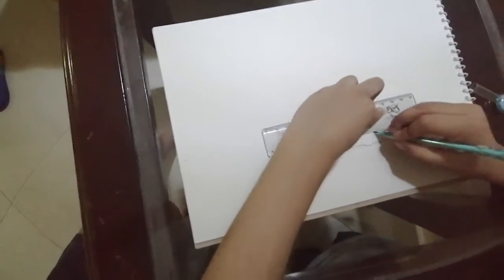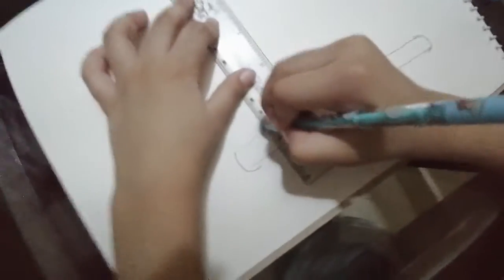23 July 2021